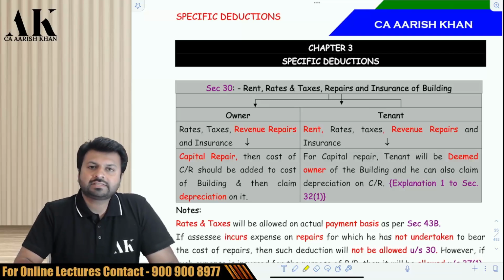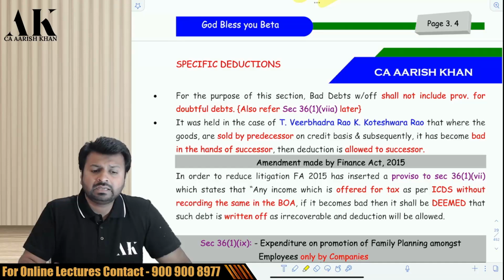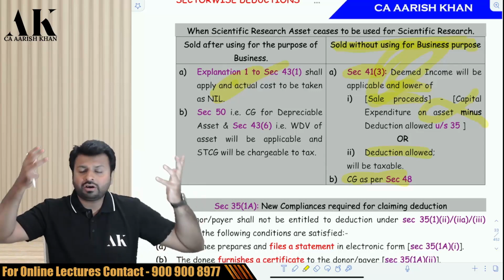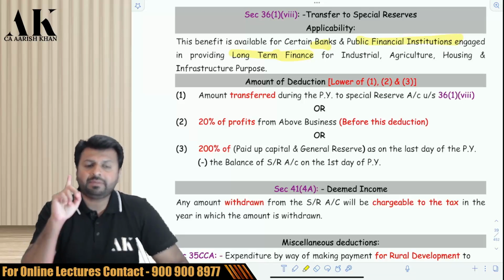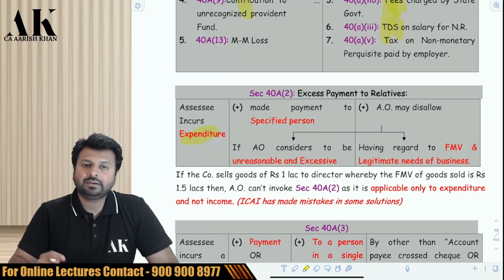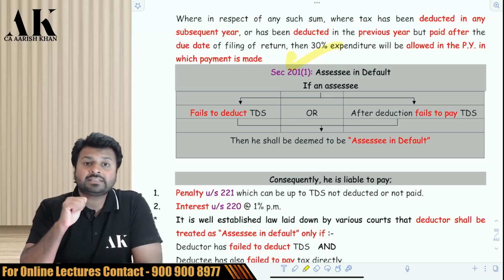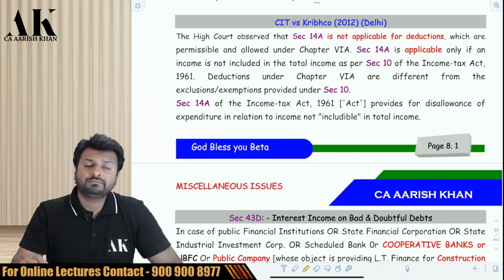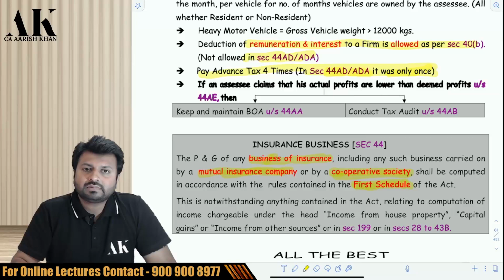Revision FULL ENGLISH | CA / CMA Final DT | MAY NOV 2022 | PART 2 | By CA Aarish Khan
For Notes of this Revision Session.